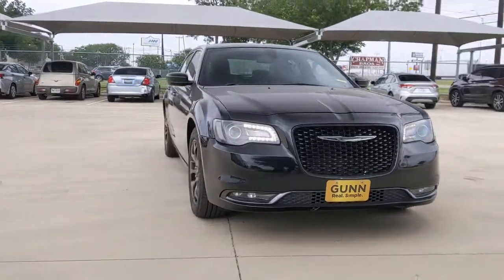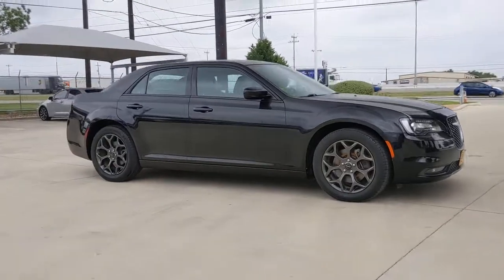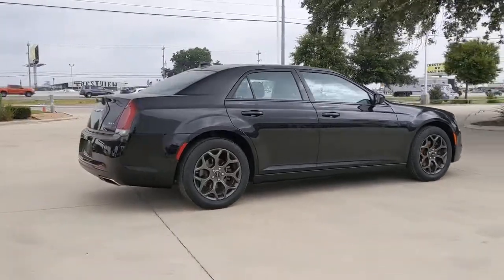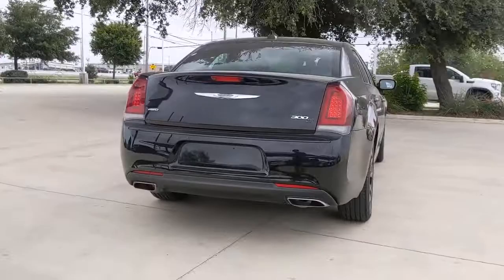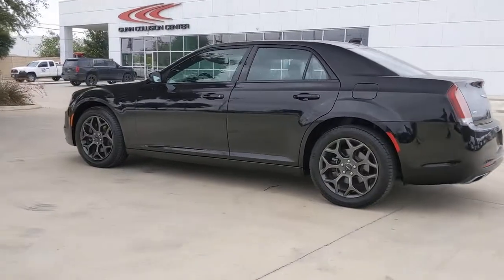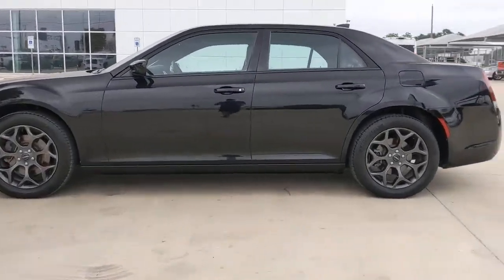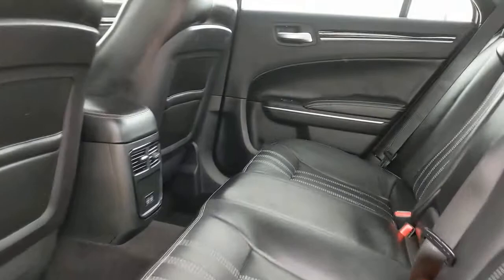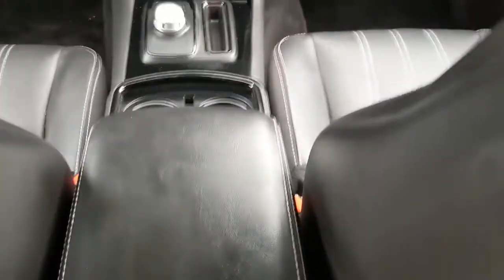2018 Chrysler 300 San Antonio, Austin, New Braunfels, Houston, Converse, TX H202261B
2018 Chrysler 300

Gunn BuickGMC
12526 IH 35 North

Call Today on this 2018 Chrysler 300 S and be the first in line. We are performing our multi-point inspection and making sure it meets our standards but we are ready to answer your questions. If this is the one for you call now.Odometer is 13808 miles below market average!Clean CARFAX.Priced below KBB Fair Purchase Price!2018 Gloss Black Chrysler 300 S 3.6L V6 24V VVT 8-Speed Automatic
ENGINE: 3.6L V6 24V VVT  (STD),WHEELS: 19 X 7.5 ALUMINUM HYPERBLACK  (STD),GLOSS BLACK,MANUFACTURER'S STATEMENT OF ORIGIN,TRANSMISSION: 8-SPEED AUTOMATIC 845RE  (STD),QUICK ORDER PACKAGE 22G 300S  -inc: Engine: 3.6L V6 24V VVT  Transmission: 8-Speed Automatic 845RE,BLACK  LEATHER TRIMMED SPORT BUCKET SEATS,All Wheel Drive,Power Steering,ABS,4-Wheel Disc Brakes,Brake Assist,Aluminum Wheels,Tires - Front Performance,Tires - Rear Performance,Temporary Spare Tire,Heated Mirrors,Power Mirror(s),Rear Defrost,Intermittent Wipers,Variable Speed Intermittent Wipers,Daytime Running Lights,Automatic Headlights,Fog Lamps,MP3 Player,MP3 Player,Auxiliary Audio Input,Premium Sound System,Steering Wheel Audio Controls,Premium Sound System,Satellite Radio,HD Radio,Requires Subscription,MP3 Player,Auxiliary Audio Input,Satellite Radio,HD Radio,Requires Subscription,Telematics,Remote Engine Start,Requires Subscription,Power Driver Seat,Power Passenger Seat,Driver Adjustable Lumbar,Power Driver Seat,Driver Adjustable Lumbar,Power Passenger Seat,Passenger Adjustable Lumbar,Pass-Through Rear Seat,Rear Bench Seat,Adjustable Steering Wheel,Trip Computer,Power Windows,WiFi Hotspot,Leather Steering Wheel,Keyless Entry,Power Door Locks,Keyless Start,Keyless Entry,Power Door Locks,Remote Trunk Release,Universal Garage Door Opener,Cruise Control,Climate Control,Multi-Zone A/C,A/C,Leather Seats,Bucket Seats,Leather Seats,Auto-Dimming Rearview Mirror,Driver Vanity Mirror,Passenger Vanity Mirror,Driver Illuminated Vanity Mirror,Passenger Illuminated Visor Mirror,Floor Mats,Keyless Start,Smart Device Integration,Smart Device Integration,Bluetooth Connection,Power Windows,Power Door Locks,Trip Computer,Heated Front Seat(s),Security System,Engine Immobilizer,Traction Control,Stability Control,Traction Control,Front Side Air Bag,Tire Pressure Monitor,Driver Air Bag,Passenger Air Bag,Front Head Air Bag,Rear Head Air Bag,Passenger Air Bag Sensor,Knee Air Bag,Child Safety Locks,Back-Up Camera